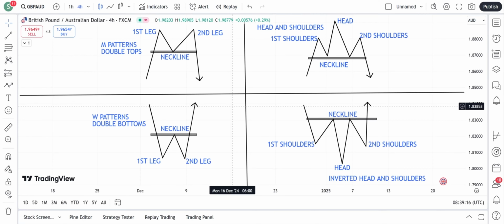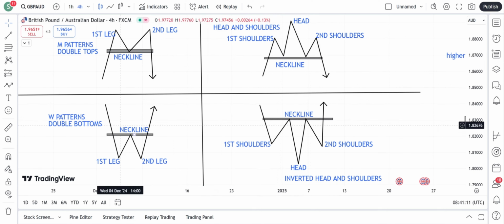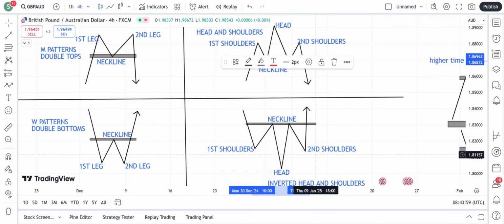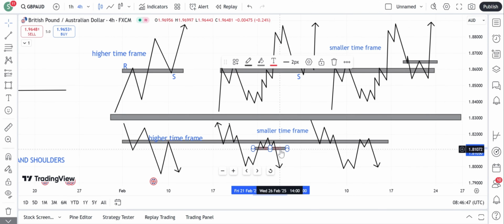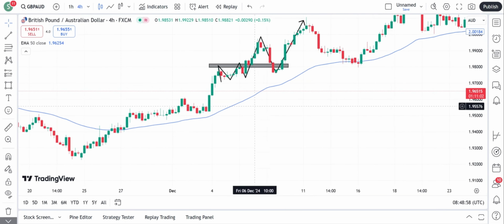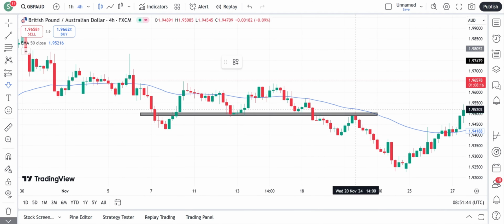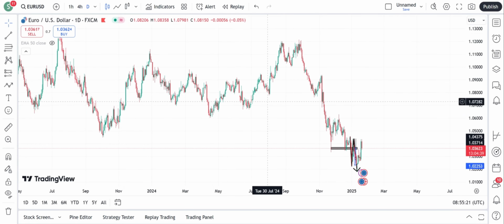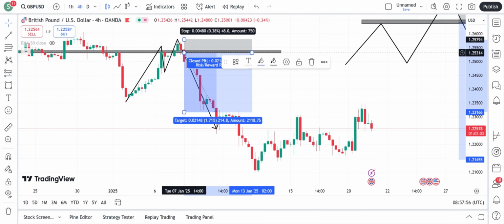Ultimate Chart Patterns Trading Crash Course (EXPERT INSTANTLY)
Welcome to the Ultimate Chart Patterns Trading Crash Course! In this comprehensive guide, you'll learn how to identify and trade using the most effective chart patterns that can elevate your trading skills. Whether you're a beginner or an experienced trader, this course is designed to give you the knowledge and tools to become an expert instantly.

🔗 Telegram Group – Join for questions and additional Forex trading insights 🚀📈

Key chart patterns every trader must know
How to spot trend reversals and breakouts
Proven strategies to enhance your trading success
By the end of this course, you’ll be equipped to make informed trading decisions with confidence and boost your profitability.

📚 Explore the SAMUELMAYORFX Membership and Supercharge Your Trading Success!

Are you ready to take your Forex trading to the next level in 2025? In this video, I’ll walk you through everything you get when you join the SAMUELMAYORFX Membership, the ultimate resource for traders looking to grow their accounts and unlock massive profits.

Whether you're a complete beginner or an experienced trader, our membership provides all the tools, strategies, and insights to help you succeed in the Forex market. Here's what’s included:

👇 What’s Included in the SAMUELMAYORFX Membership:

✅ Daily Chart Analysis – Get real-time market analysis to make informed trading decisions every day.
✅ Video Lessons from A to Z – Learn Forex trading from scratch or sharpen your skills with in-depth lessons.
✅ Sunday Livestream Forecast – Kickstart your week with an expert market outlook and key predictions for the upcoming trades.
✅ Sunday Strategy Zoom Session – Join me for an exclusive deep dive into powerful strategies for the week ahead.
✅ Daily Market Breakdown Videos – Watch daily breakdowns of market movements and how they affect your trades.
✅ Private Discord Community – Connect with other traders, ask questions, and get personalized advice in our private, members-only group.
✅ COT Report Spreadsheet – Gain access to the Commitment of Traders (COT) report to help inform your trading decisions with data-backed insights.

🔥 Why Join SAMUELMAYORFX Today?
By joining, you’ll get the exact tools and strategies I use to generate consistent profits in the Forex market. The SAMUELMAYORFX membership is designed to help you learn faster, trade smarter, and grow your account. Don’t miss out on the chance to access exclusive content that has helped countless traders achieve their goals.